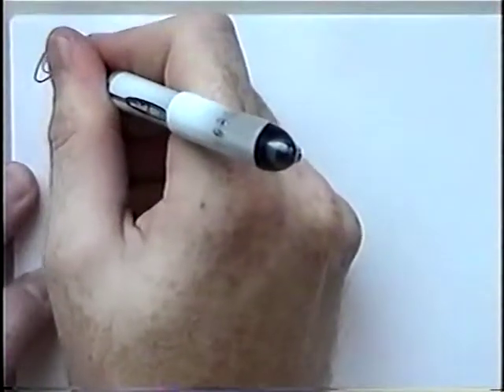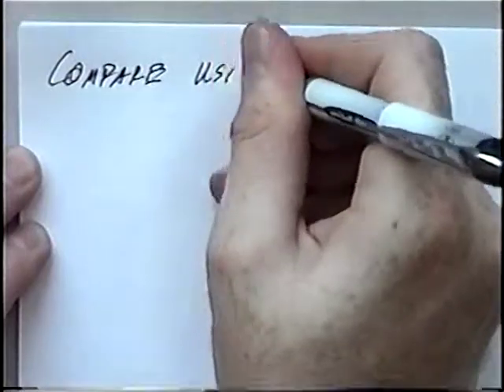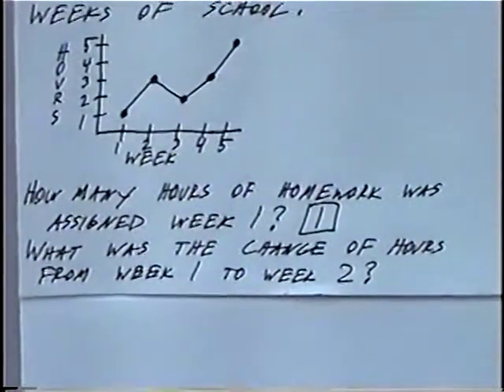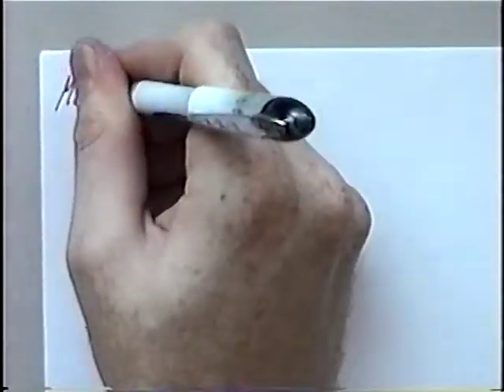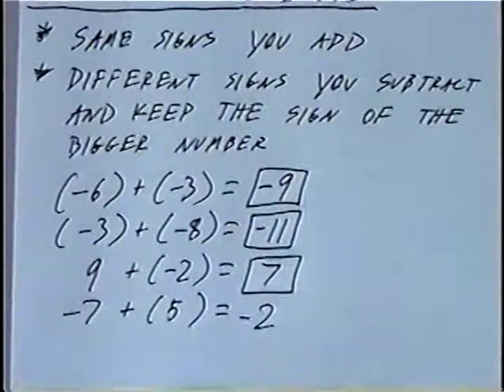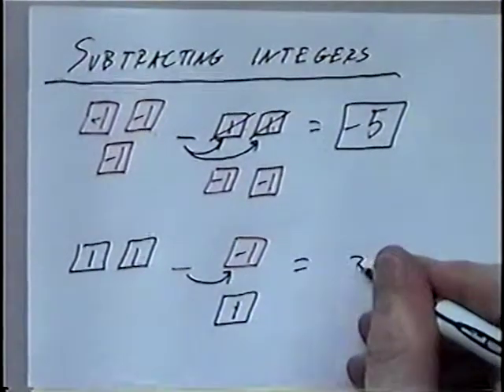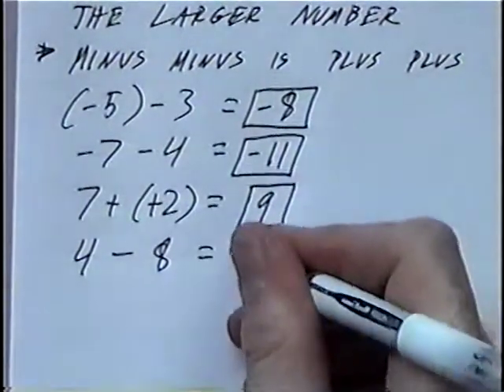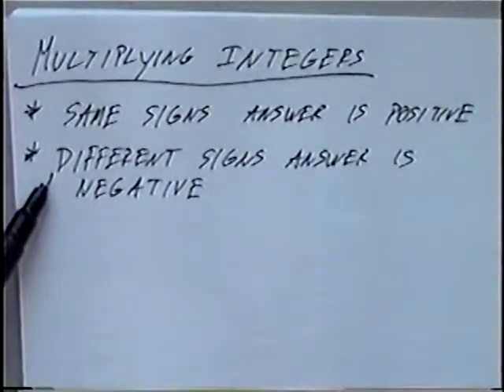Algebra 1 Chapter 1 part 1